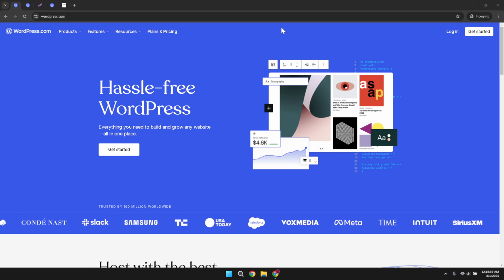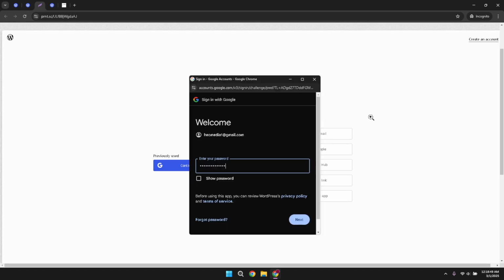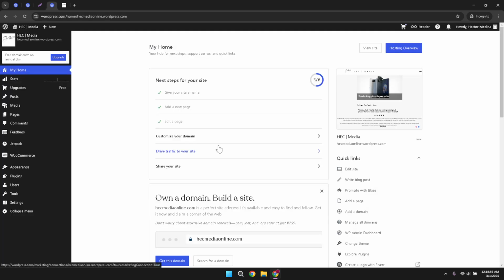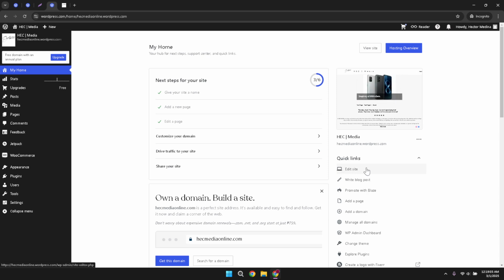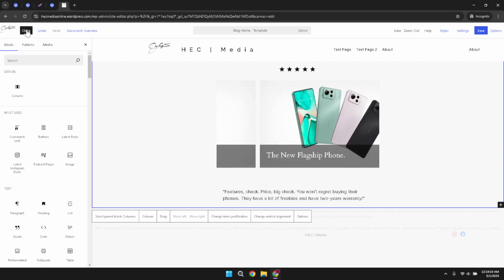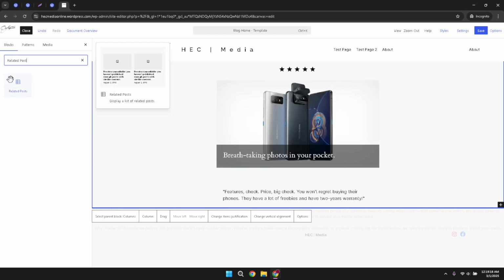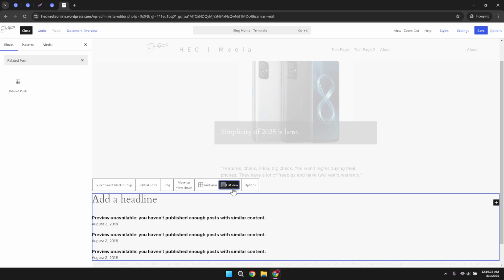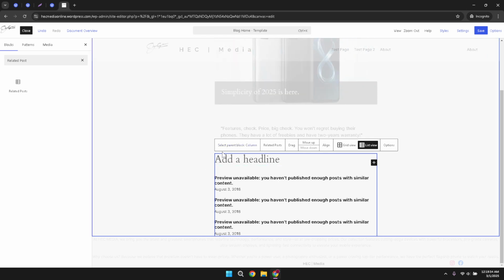How to Add Related Posts to Wordpress (Full 2025 Guide)